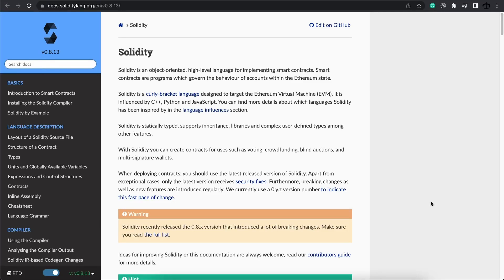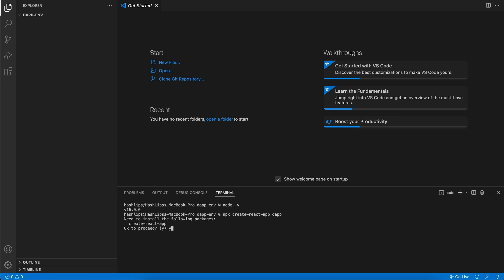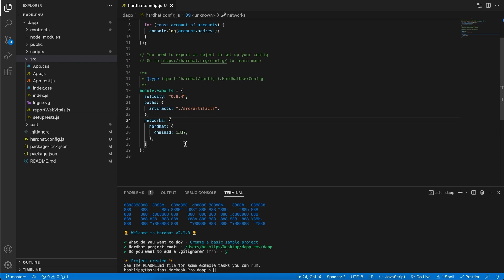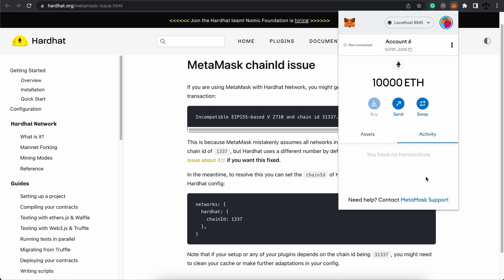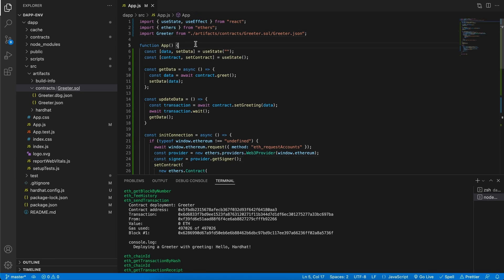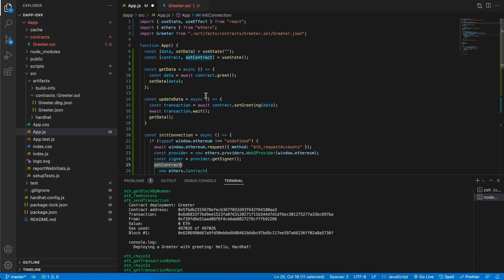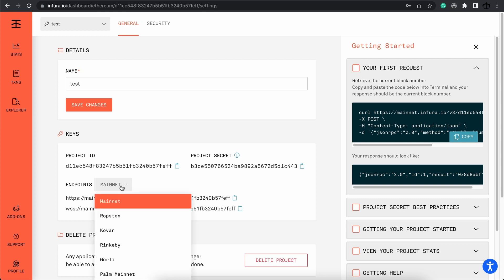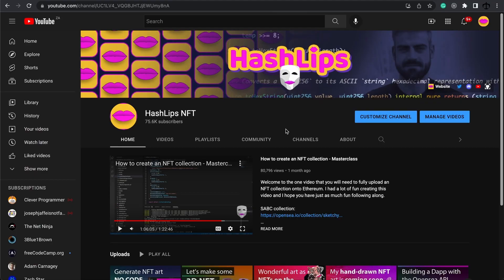Full Stack Web3 developer environment setup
In this video, I will show you how to set up your web3 developer environment for developing dapps and smart contracts on the Ethereum network. I had a lot of fun creating this video and I hope you have just as much fun following along.